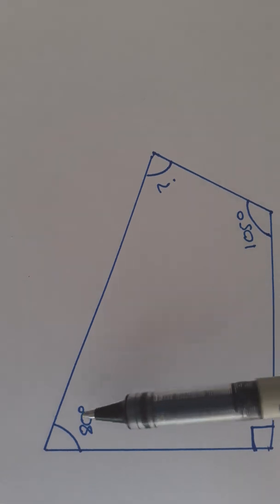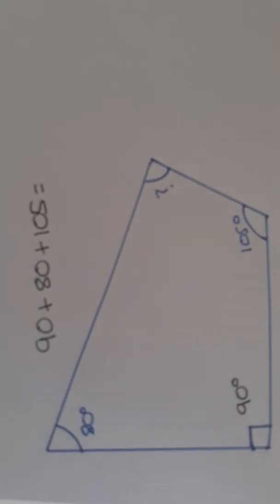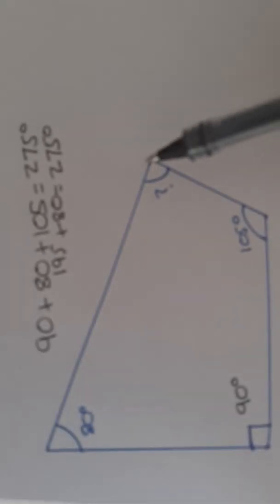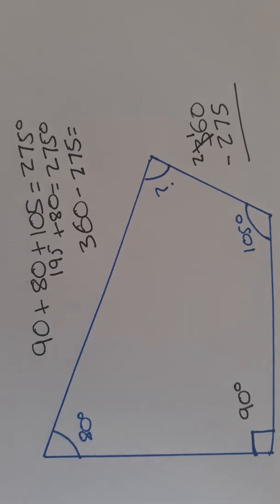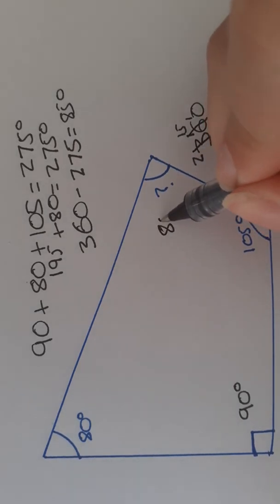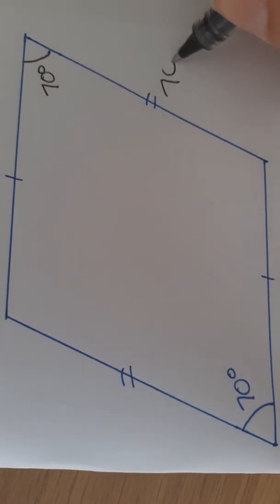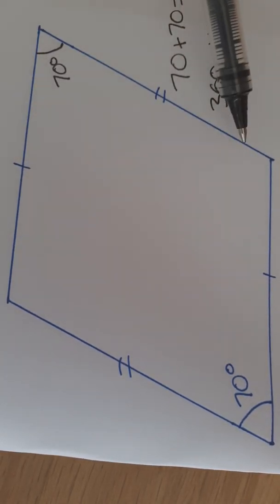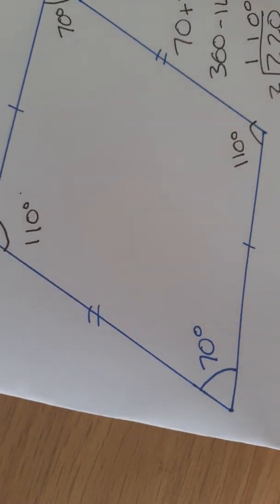Week 9 Year 6 Angles in a quadrilateral Part 2 Mrs Bradfield